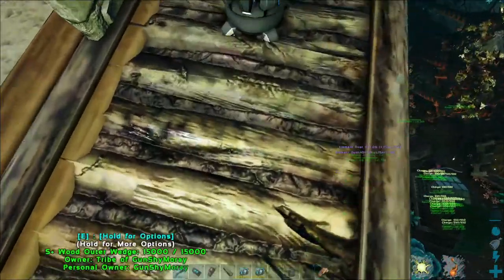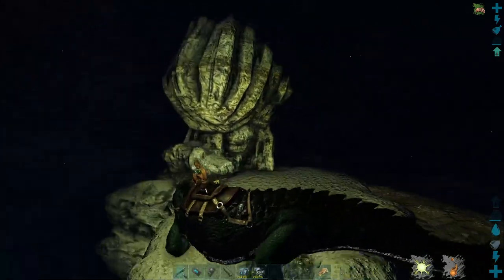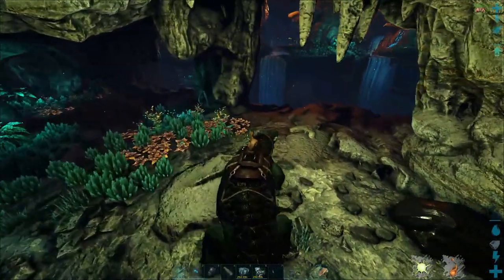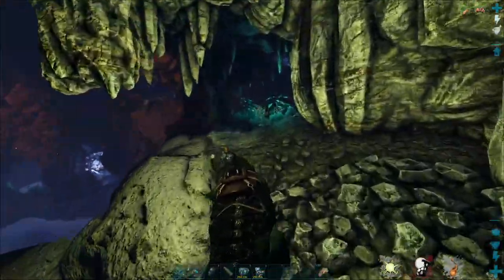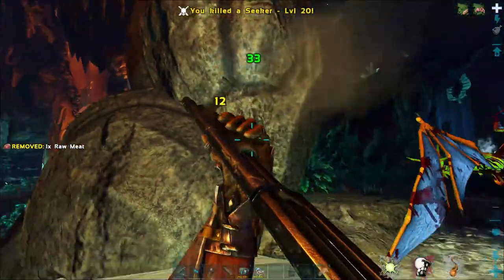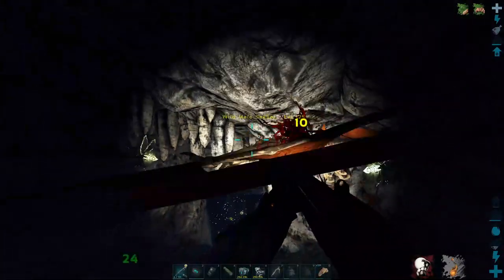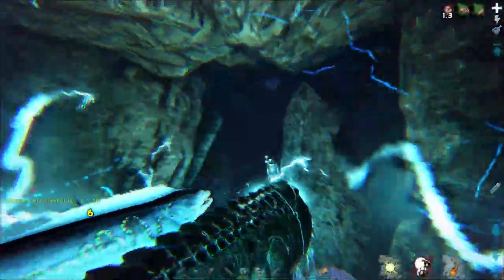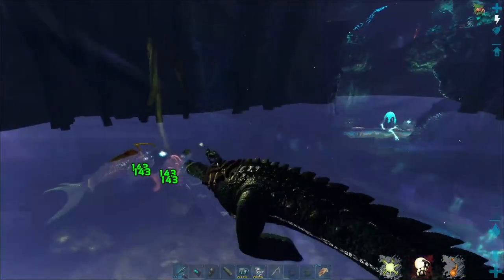Diving Into The Blue Zone Cave!!! - Ark Survival Evolved [Ep.107 Aberration]